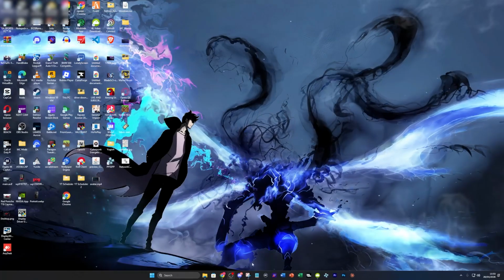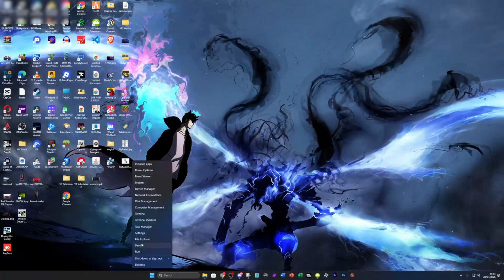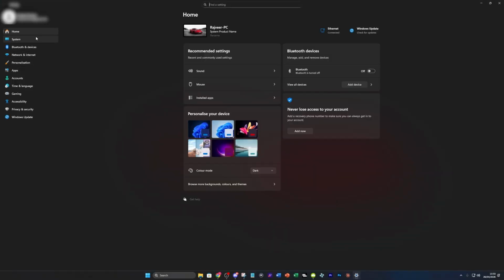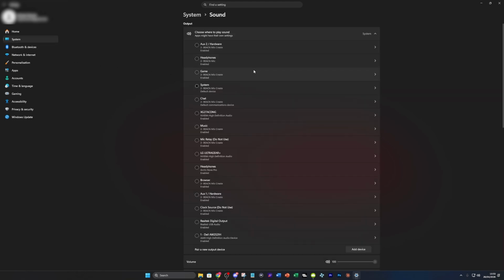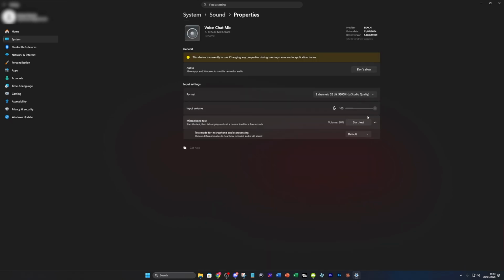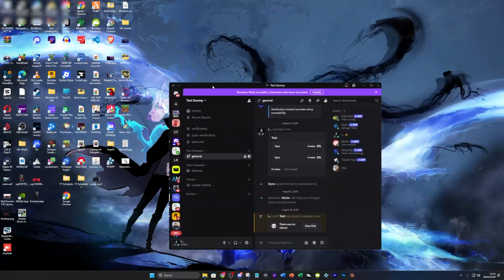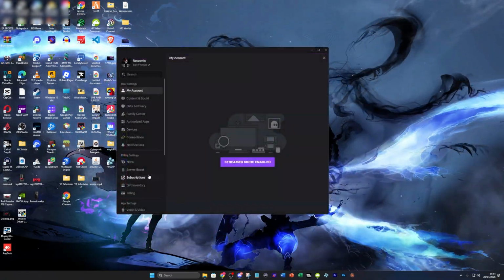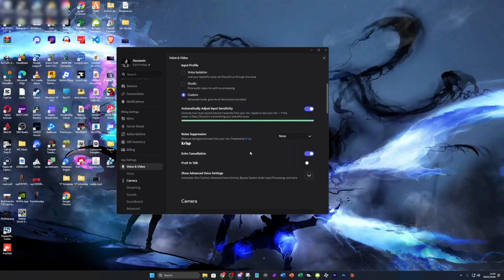How To Fix Microphone Picking Up Background Noise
How To Fix Microphone Picking Up Background Noise, Fix Microphone Picking Up Background Noise